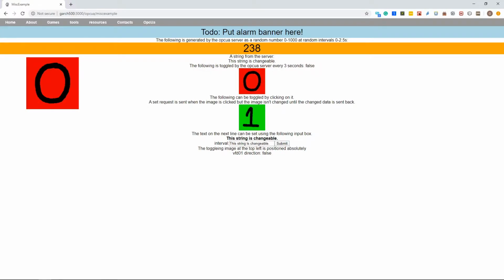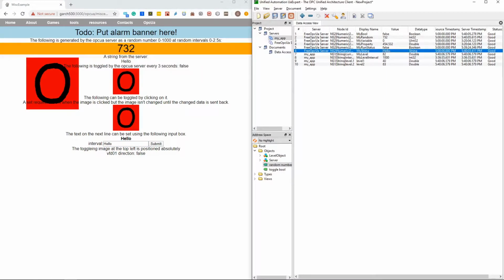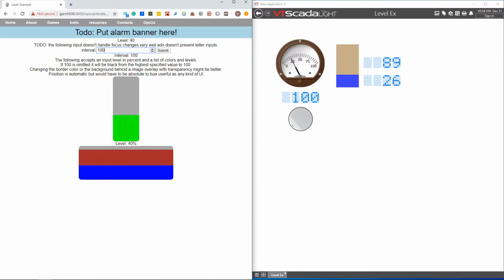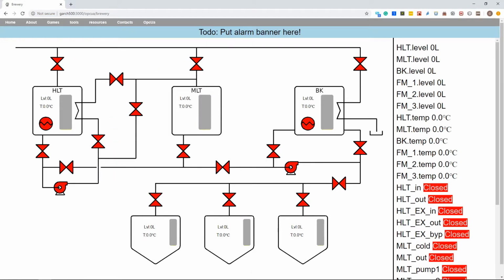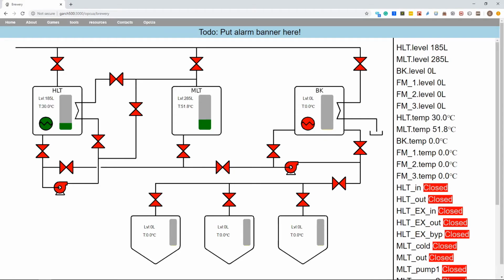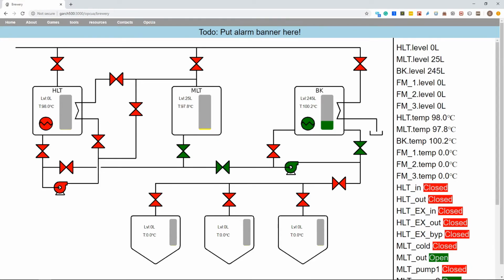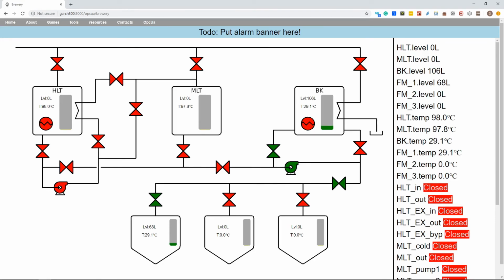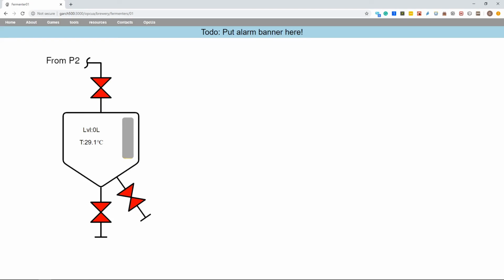OpcUa to Web Page Example